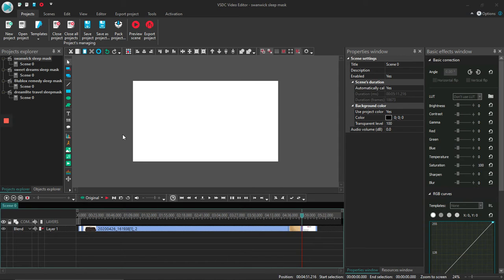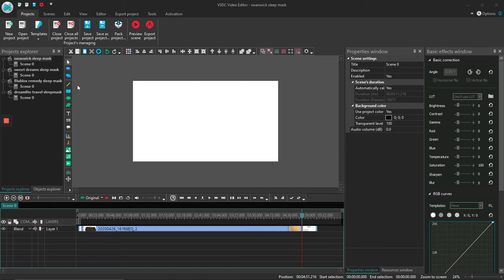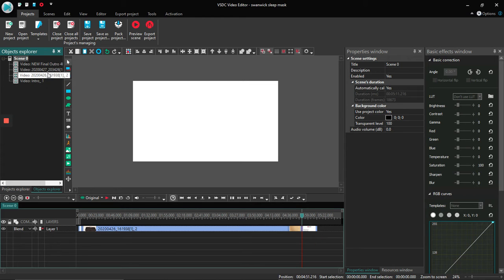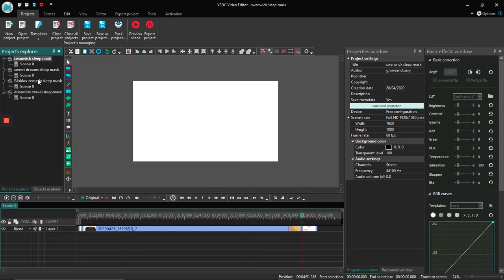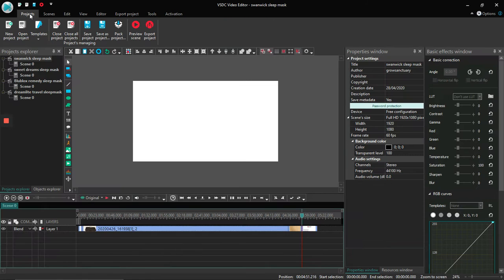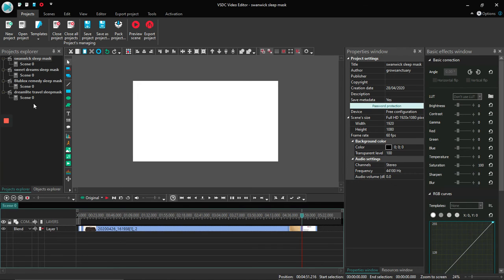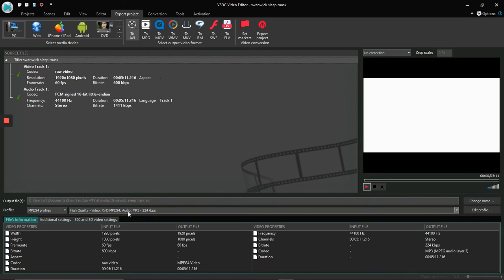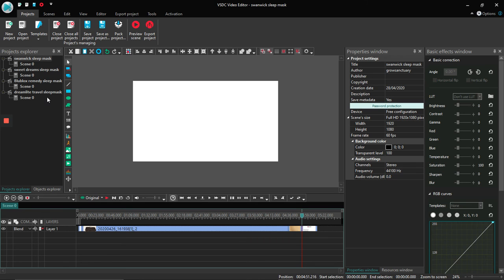Video Editing Help required. Automated exporting queue.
I tried to download Davinci resolve but it wouldn't work on my computer (says i already have it but i don't)

Resources:

EMF meters and resources:
You want 1 EMF meter that can measure the 3 main types of EMF: Electric Fields, Magnetic fields, and Radio Frequency Radiation.
One of the most popular one in recent years is the Cornet ED88T Plus (what I use).
The Trifield TF2 is also very popular. Most people will recommend choosing from these two options for your first EMF meter.

The Best cheap blue blocking glasses: Uvex Skyper:

Air filter/air purification: I use the Hypoair iAdapt small. This company has high quality filters and I have interviewed their staff on my podcast.

Ancestral Supplements: Great way to get organ meat into your diet if you can't source anything locally.

Shilajit, Vitamin E and Enzymes.

Any feedback or constructive criticism is appreciated.